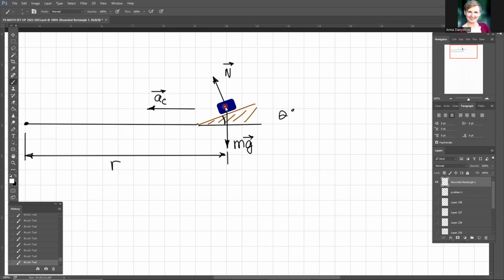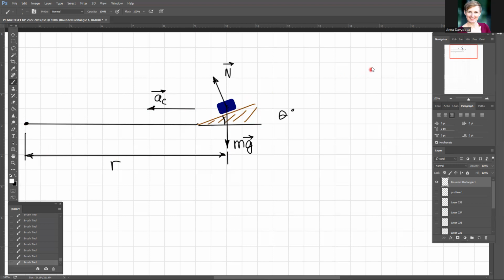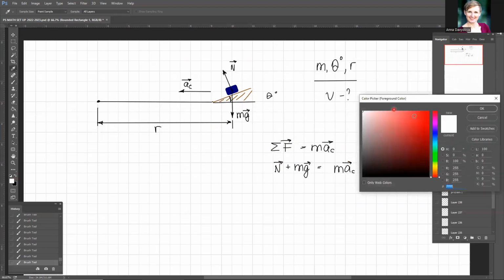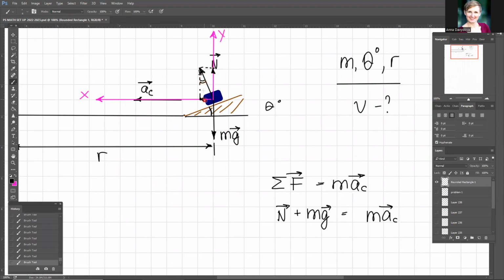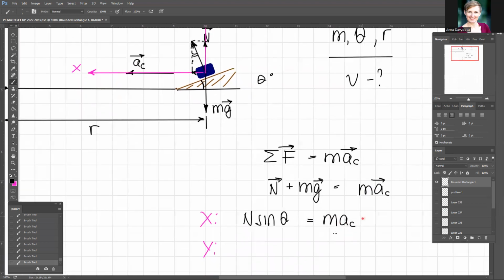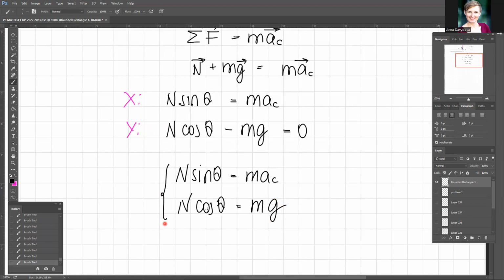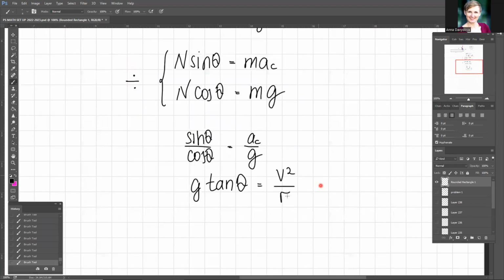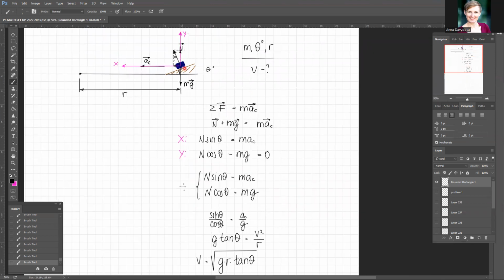circular motion 2